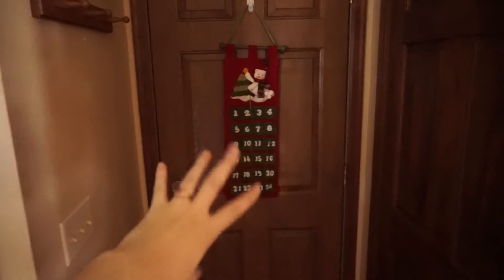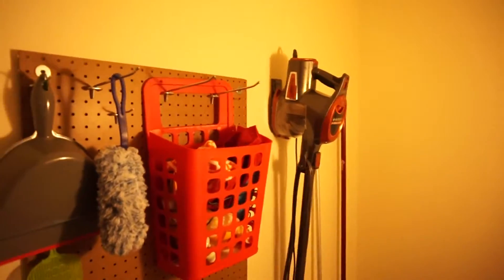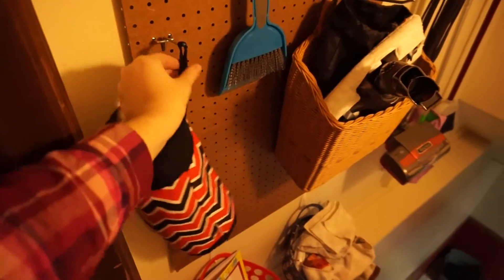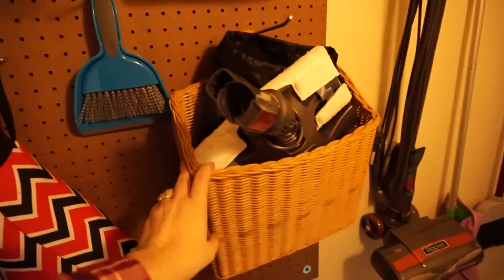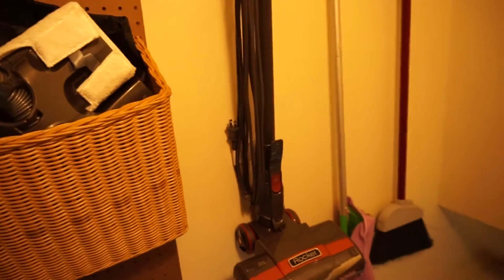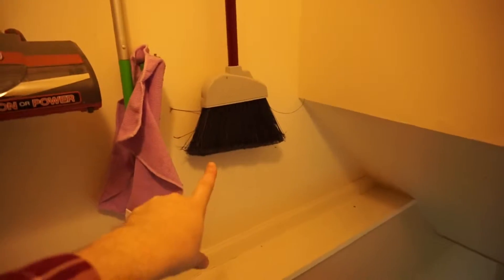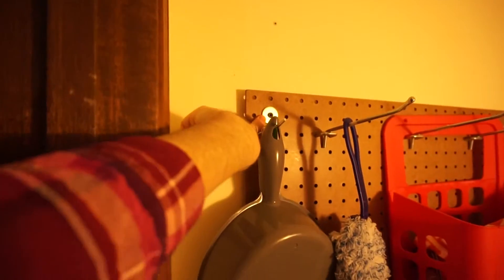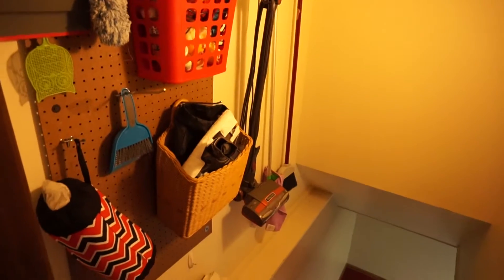Organize It January- Day 3 Wall space in my basement stairs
Hey guy! I just wanted to show  you some great ways that you can use your wall space in your stairs or the storage space under your stairs. These are just some ways I have found that work and I would love to hear any ideas that you guys have.